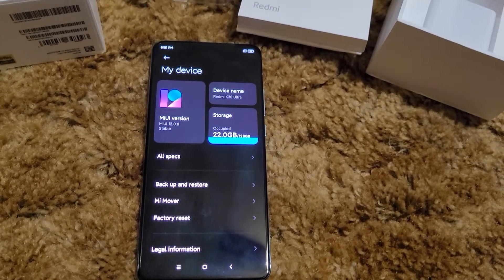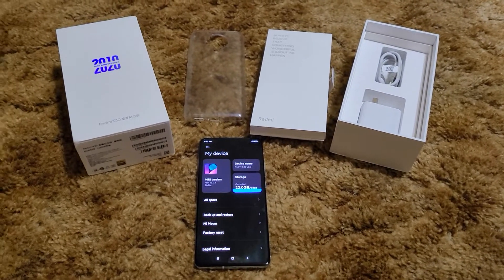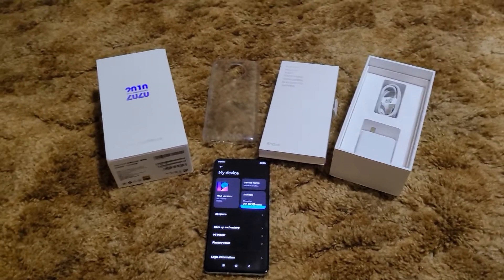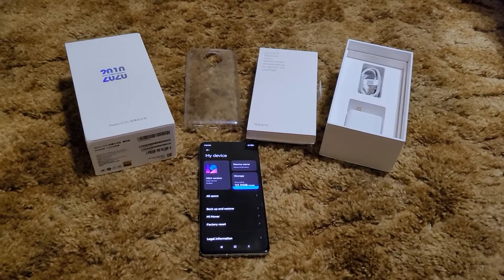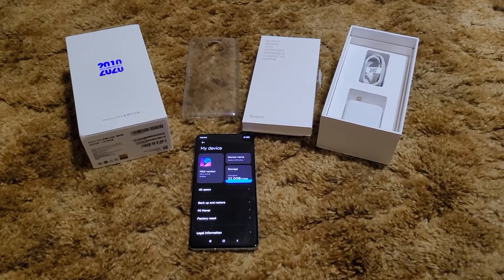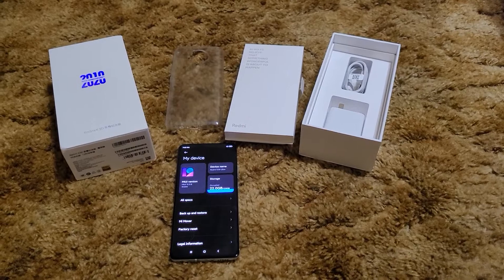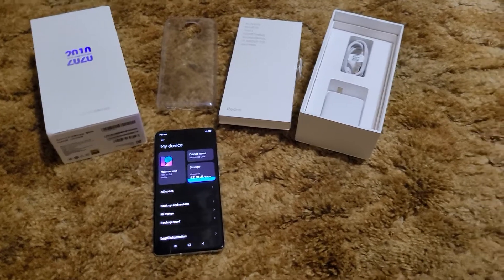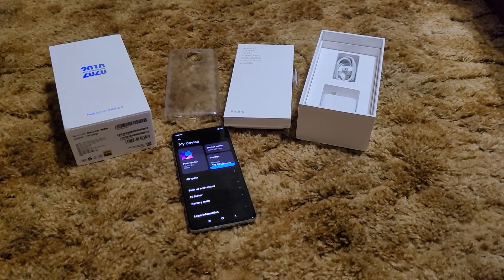Redmi K30 Ultra Overview - AT&T 5G, Dimensity 1000+, 120hz Uninterrupted OLED & MiUI 12 Budget King